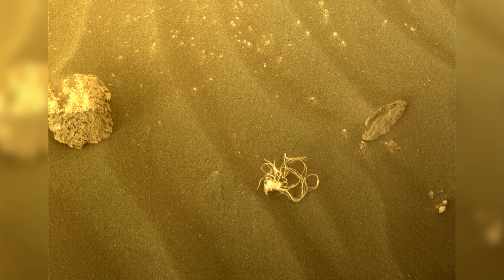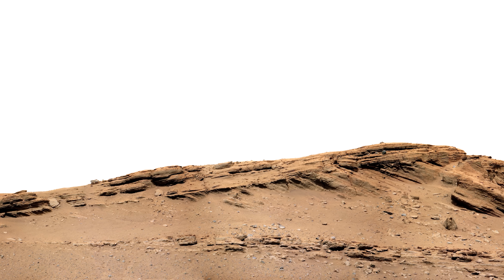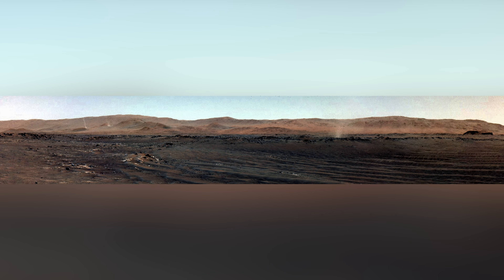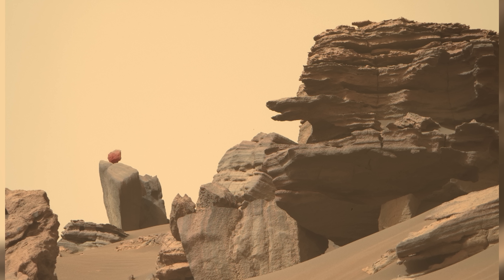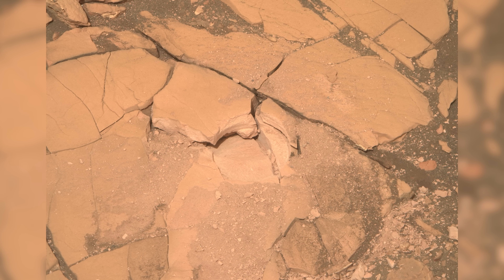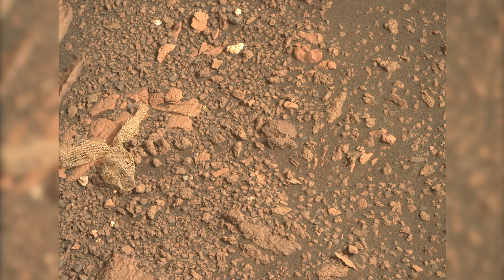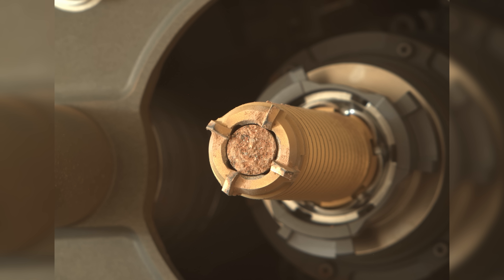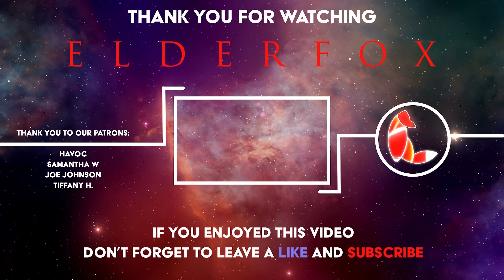18 Months On Mars: We Found A Spider-like Object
"In this exciting episode, we explore the latest updates on the Perseverance rover and Ingenuity helicopter. Watch as Perseverance makes significant progress through Hawksbill Gap, autonomously selects and analyzes rock targets, and drills its first core sample from the delta.

Marvel at the bizarre rocks and debris that Perseverance encounters on Mars, including a snake-head-shaped rock and an unexpectedly persistent traveling companion—a rock stuck in its wheel for over 4 months!

Join us as we uncover the mysteries of Martian wind and dust devils, and how they may help our little helicopter friend Ingenuity. Witness the stunning 2.5-billion-pixel panorama capturing the delta front, and experience the most detailed image taken on the Martian surface.

Finally, discover the challenges that Perseverance faces as it collects core samples from the delta and deals with unexpected debris.